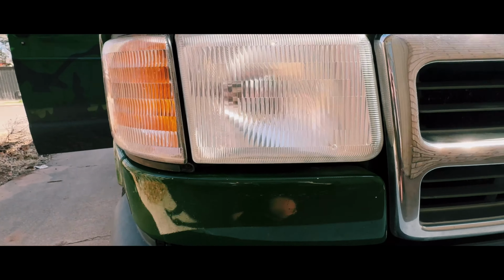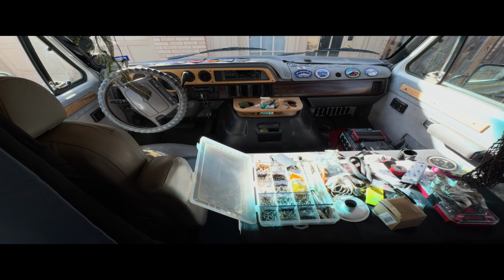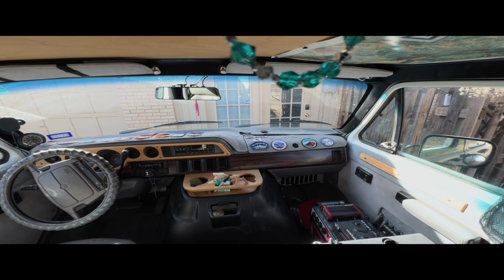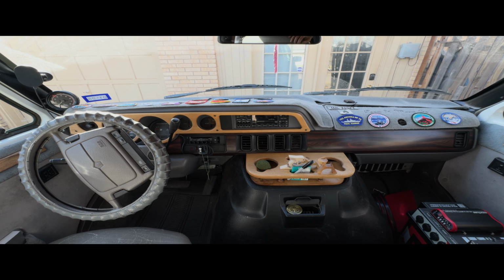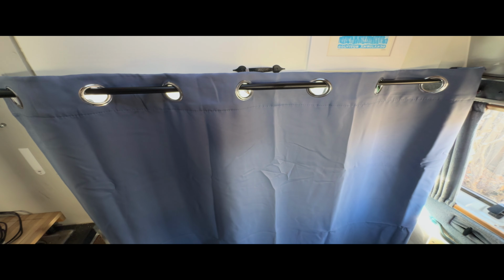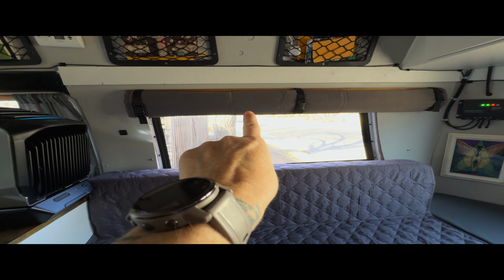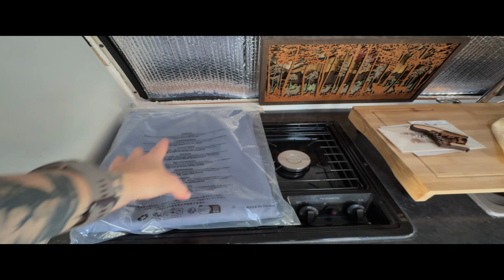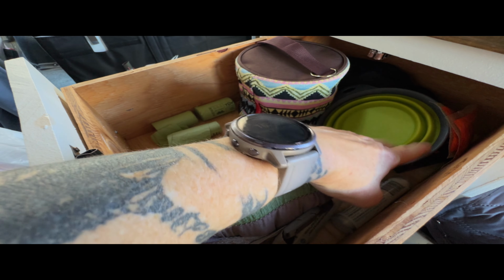Initial Mods to Guinevere Camper van Beethoven, my new home on wheels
Just a quick video update to show you how things are looking. I'll do more in-depth videos once I'm moved in.

• Wolfbox G840S backup/security camera
• Living in a Bubble van bug screen ➡️ Check their website, too, because I noticed they have sales on their site that don't always carry over to Amazon (I got my net for $39.99)
• Mothers NuLens Headlight Renewal Kit
• Glotoch Self Adhesive Shelf Liner
• Reflectix (thermal window coverings)
• Thermal Curtain
• Bench Seat Covers
• Carbon Monoxide Detector
• Compression Packing Cubes
• EcoFlow Wave 2
• Bamboo stovetop cover
• Olympian Wave 3 propane heater

  • Neon Nostalgia by Rebecca Mardal

🛒 Amazon
• Wish list

For regularly updated links, including current backpacking pack lists for myself and the dogs, as well as our mobile living gear list, my camera gear list, and more, visit my Linktree (includes some Amazon Associate links, which means I earn from qualifying purchases at no extra cost to you):